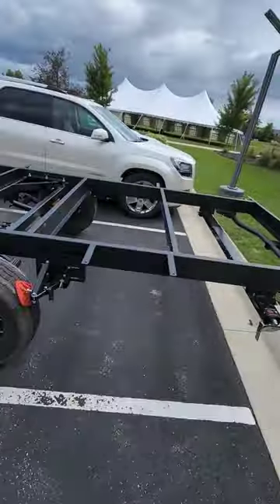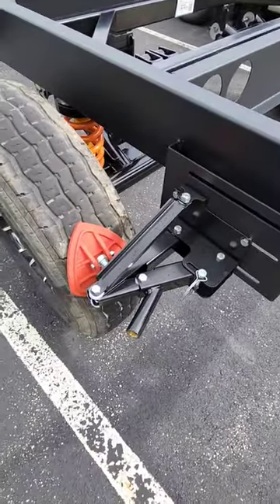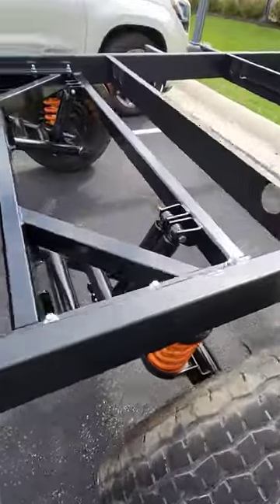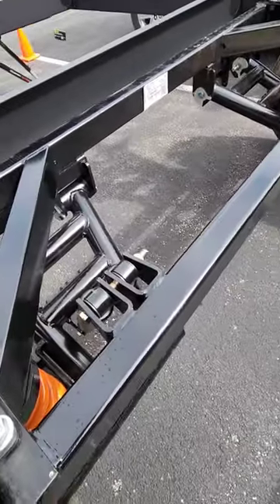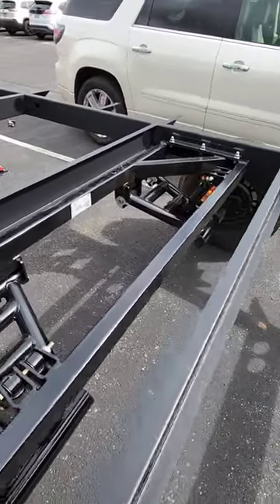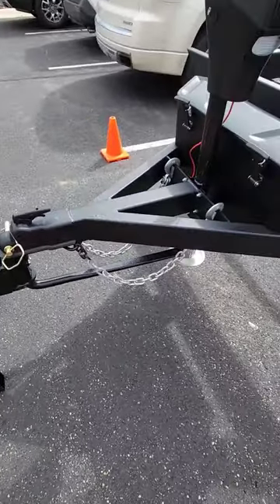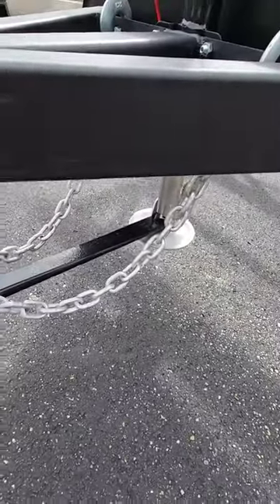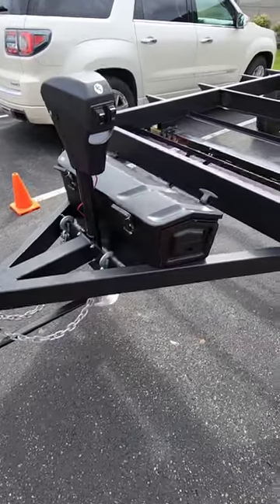Check out this RV frame from Lippert!